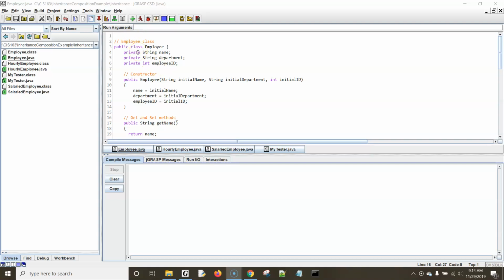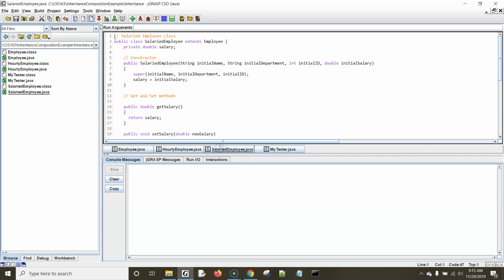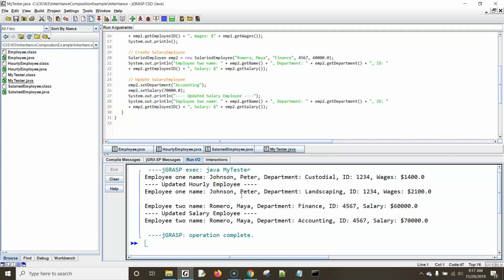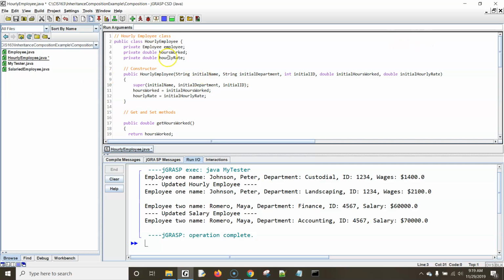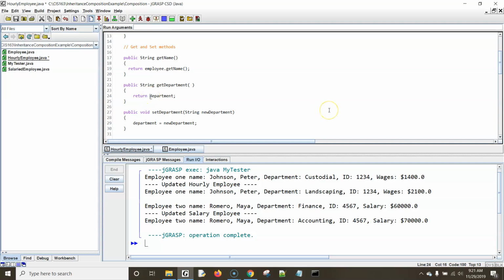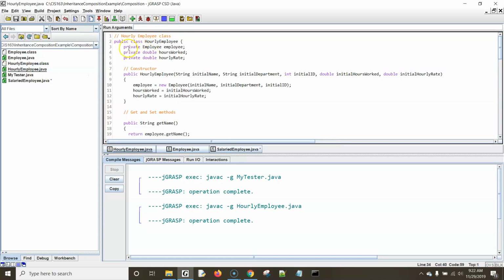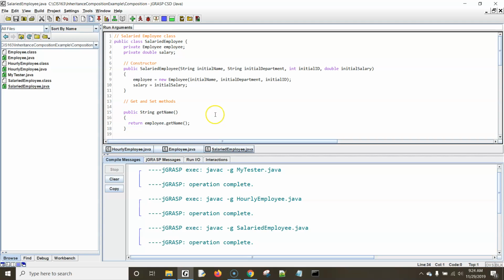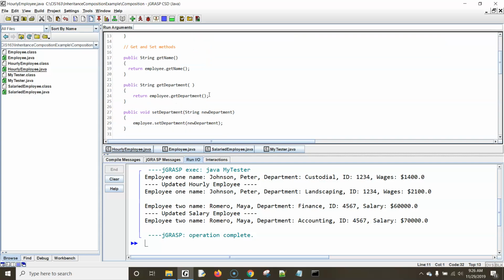Java Inheritance vs Composition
Inheritance vs Composition